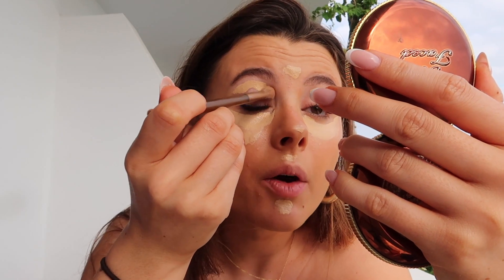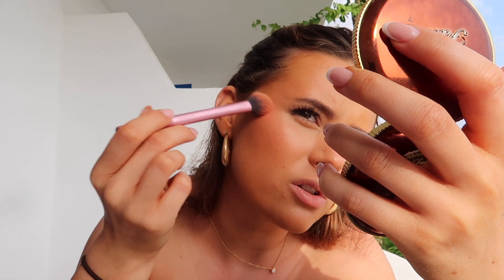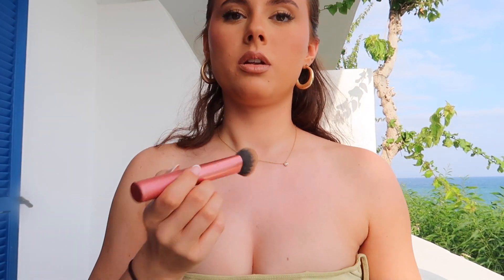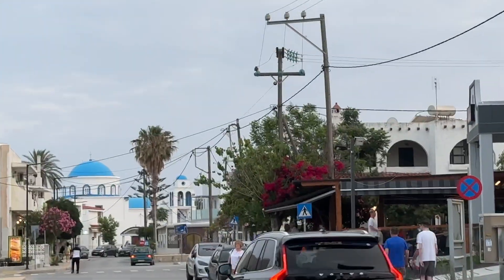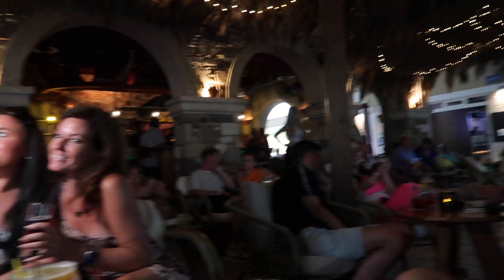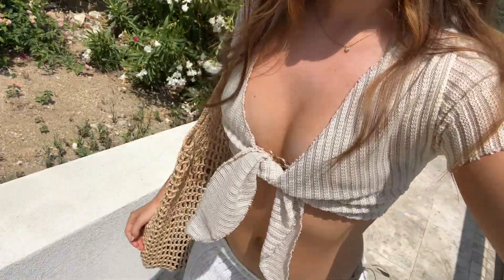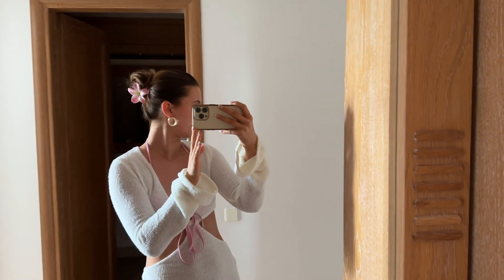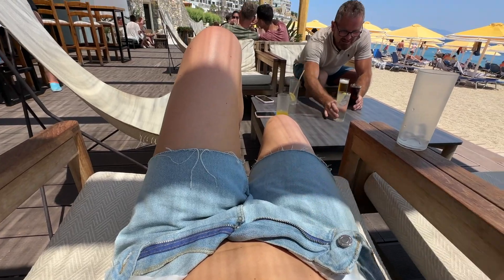KOS VLOG PART 2! | come on a family holiday with me!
Hey, come along with me on my family holiday to Kos, we stayed in the Mitsis Norida hotel for anyone wondering! Hope you enjoy 🤍